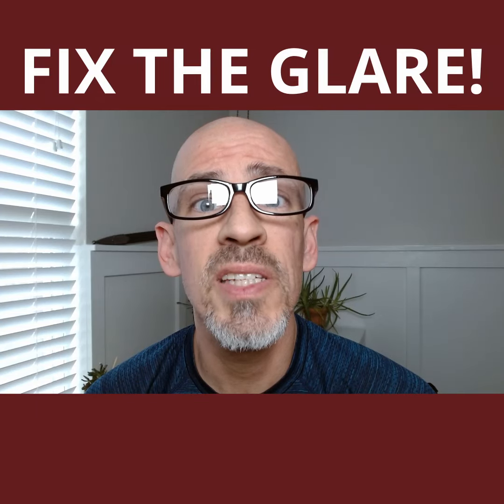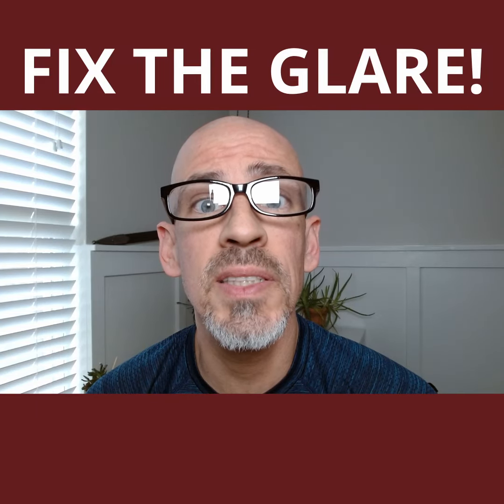Remove the Glare from Your Glasses